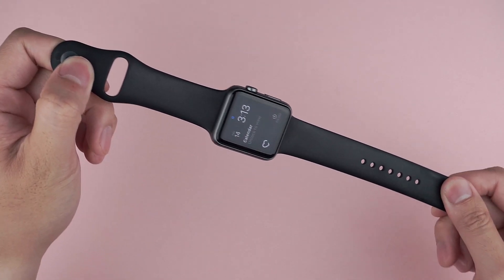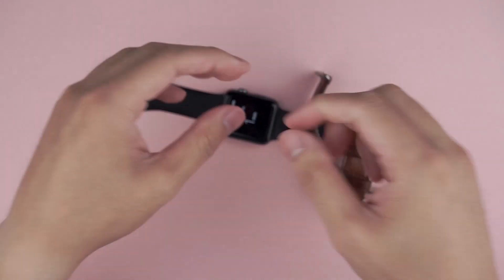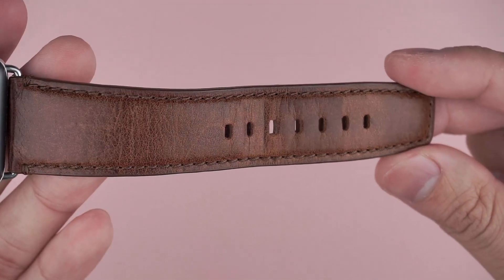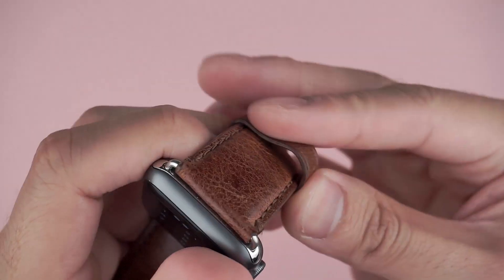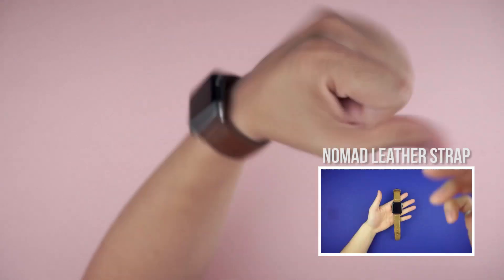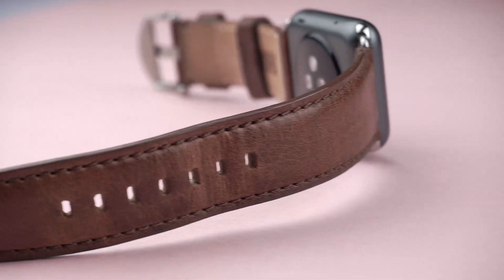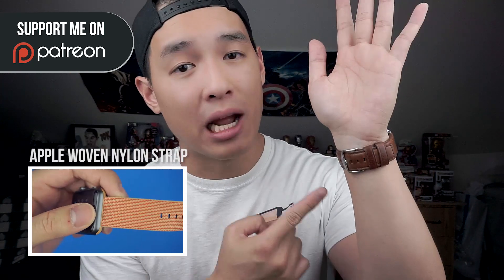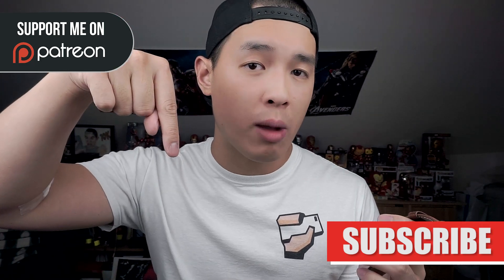Sena Heritage Leather Strap for Apple Watch - Review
If you're like me and bought the cheapest Apple Watch version with the Sport Band, then you may want to add the Sena Heritage Leather Strap to your arsenal.

The Sport Band is a great band, but sometimes, I want to look fancy. That's where having a leather strap can spruce up your $300 watch to make it a little more sophisticated.

I've used it for over a month and haven't had any terrible wear and the stitching and detailing has withstood my daily abuse as well as gym sweat.

GEAR LIST:
Sony A6000 Body
Sony 16-50mm f/3.5-5.6 Lens
Sony 18-105mm f/4 Lens
Tascam DR-05
Blue Microphones Yeti
Manfrotto Light Stand
CowboyStudio Light Kit
CowboyStudio Boom Stand